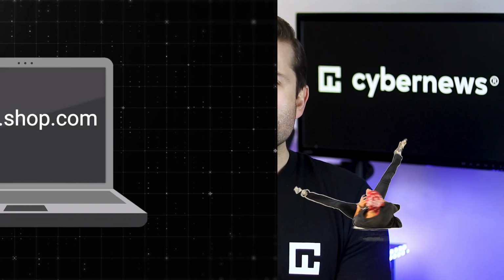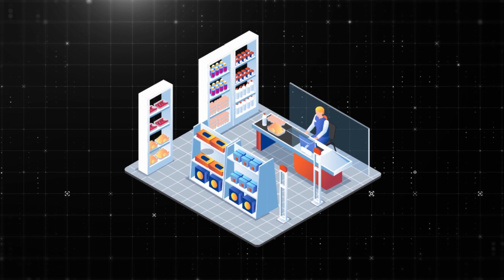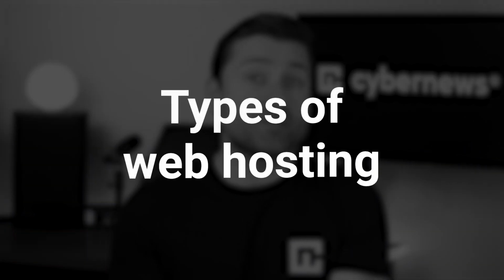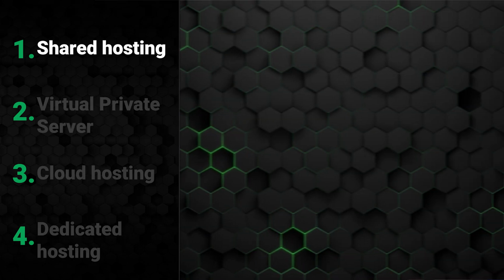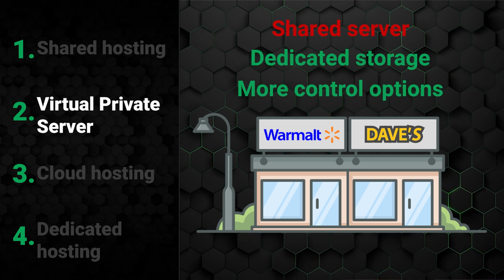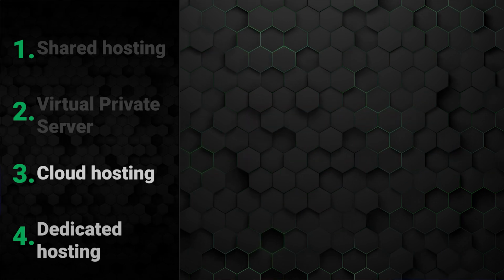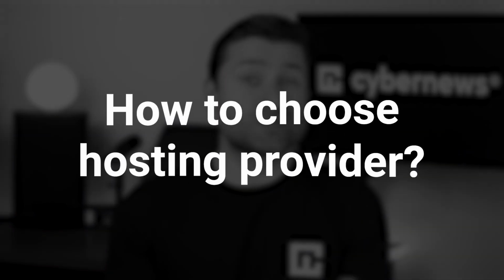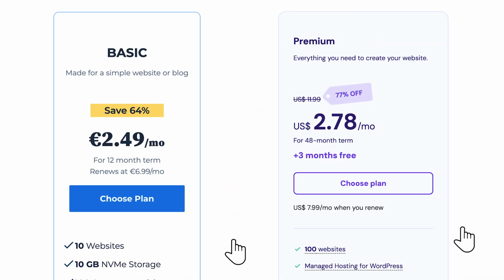How to host a website in 2026? | Quick and simple website hosting guide!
🧨 Grab the best and biggest deal for shared hosting in 2026! 🧨

Confused about web hosting? This beginner-friendly guide breaks down the essentials of hosting, the types available, and how to pick the best fit for your website. Don't forget to check the description for exclusive hosting deals!

00:00 Intro
00:28 What is web hosting?
01:58 What type of hosting to pick?
03:40 What is good web hosting?
04:35 Conclusion